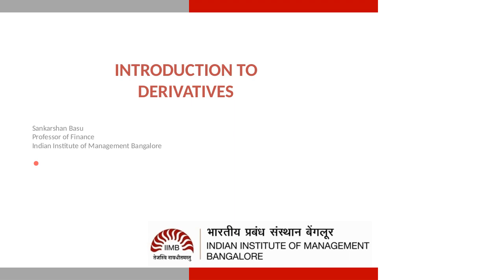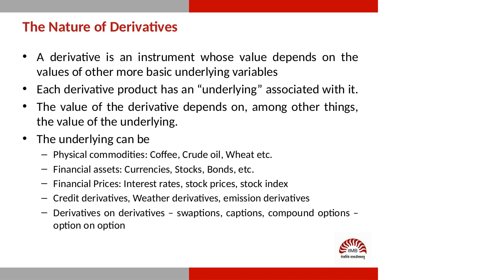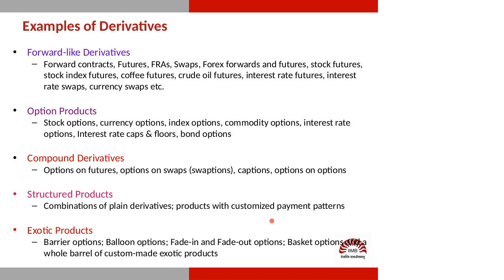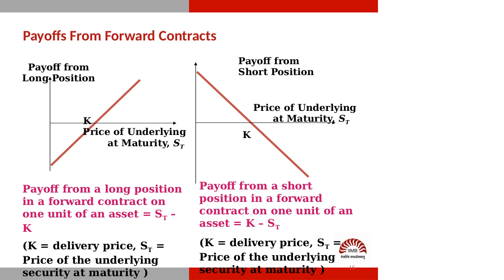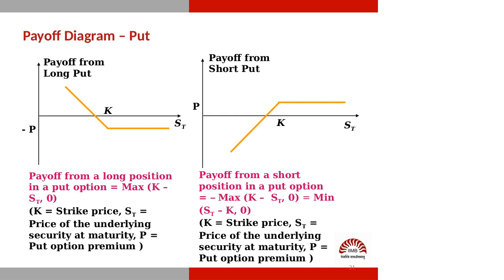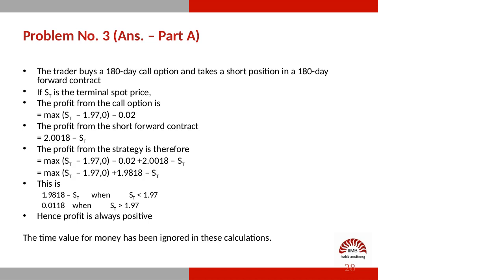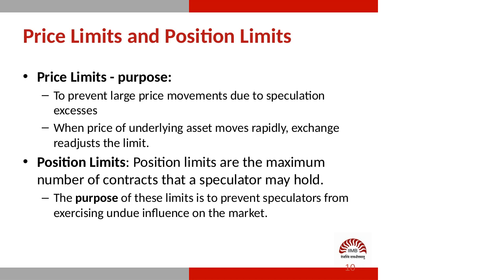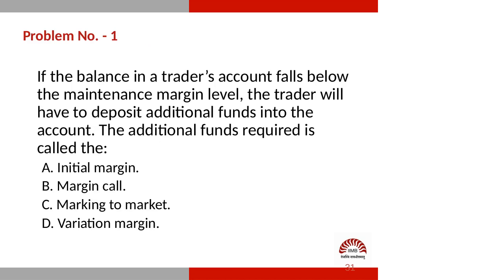FRM SESSION 3